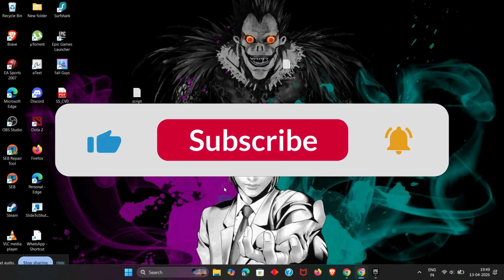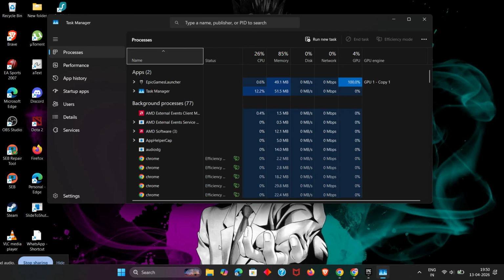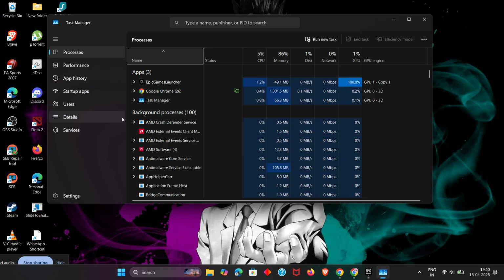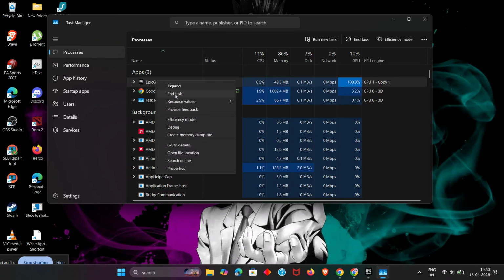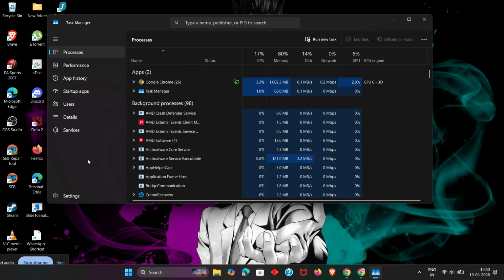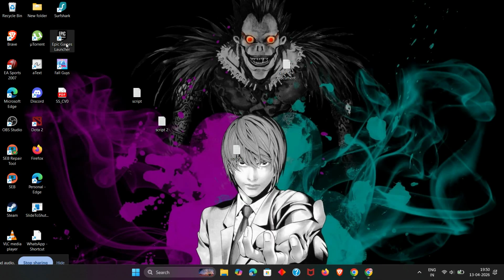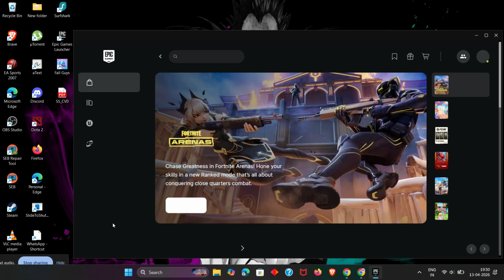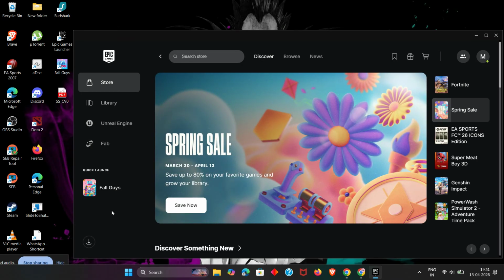How To Fix Epic Games Launcher Currently Running (Easy Guide)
Learn how to fix the Epic Games Launcher currently running error by force closing all related processes in Task Manager. This quick method can help you relaunch Epic Games Launcher without the stuck background process issue.

🕚Timestamps:
0:00 Intro
0:24 Open Task Manager
0:45 Find Epic Games Launcher Processes
1:12 End Task For All Epic Processes
1:40 Relaunch The Epic Games Launcher
2:00 Final Recap

✍️What You'll Learn In This Video:
• How To Open Task Manager On Windows
• How To Find Epic Games Launcher Background Processes
• How To End EpicGamesLauncher.exe Safely
• How To Fix The Epic Games Launcher Currently Running Error
• How To Relaunch Epic Games Launcher After Force Closing It
• How To Prevent Stuck Launcher Sessions

💡Pro Tips:
• End every Epic-related process, not just one entry
• Use More Details in Task Manager if you only see the compact view
• Wait a few seconds after ending tasks before relaunching
• If the issue continues, restart your PC and try again
• Make sure Epic Games Launcher is fully closed before installing updates

Epic Games Launcher, Epic Games, Task Manager, currently running error, EpicGamesLauncher.exe, Windows fix, PC tutorial, game launcher fix, force close app, end task, launcher error, gaming support, how to fix